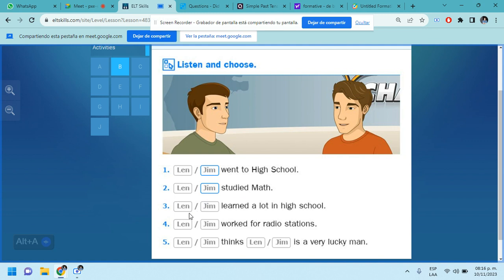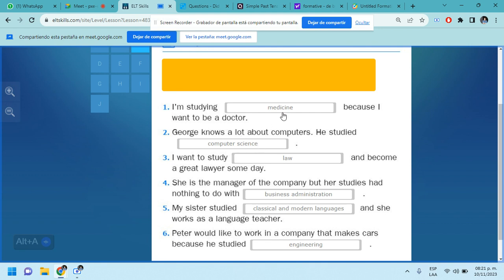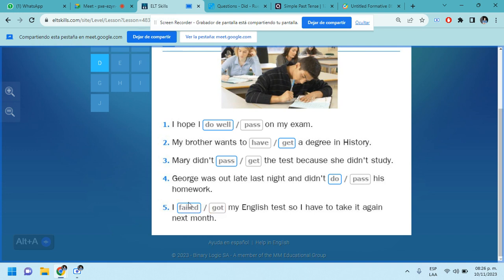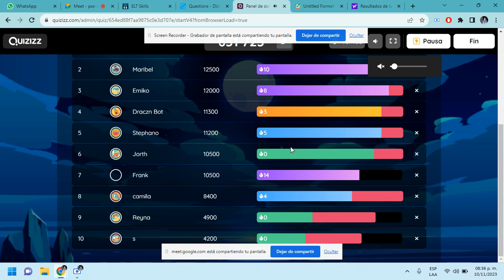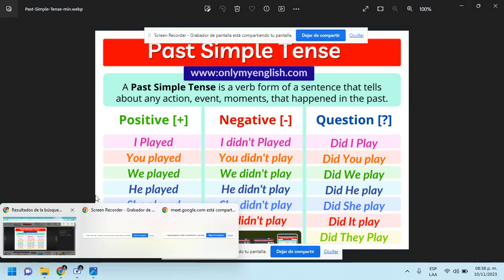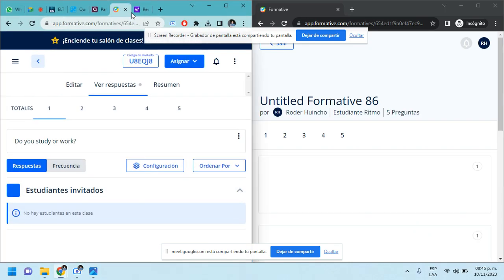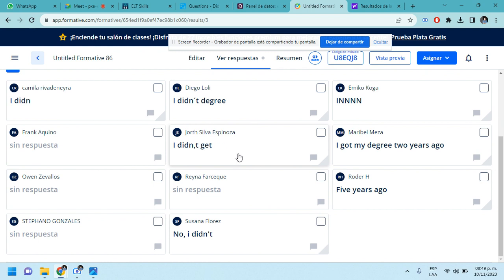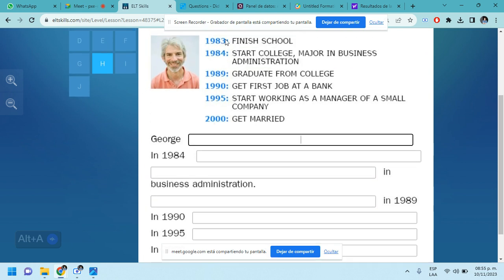ENGLISH CLASS NOVEMBER 11TH PRE INTER